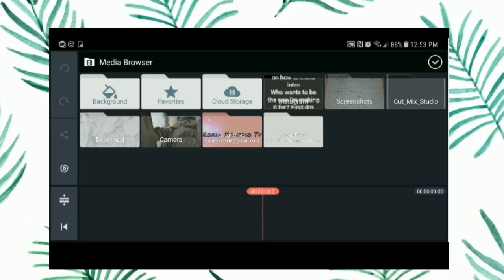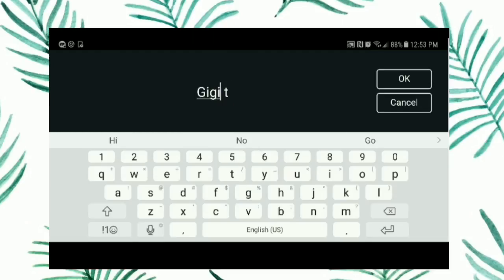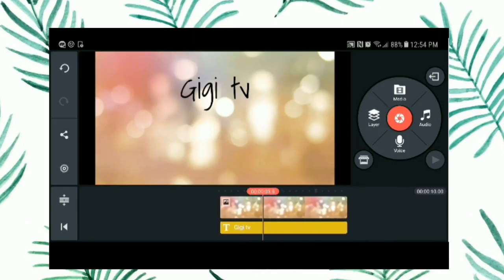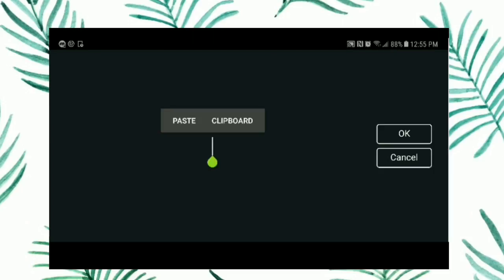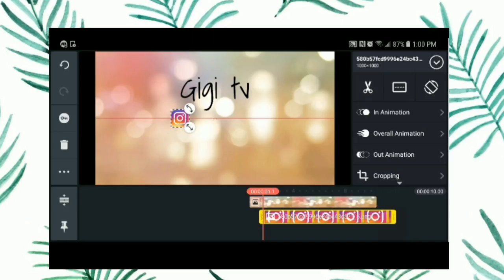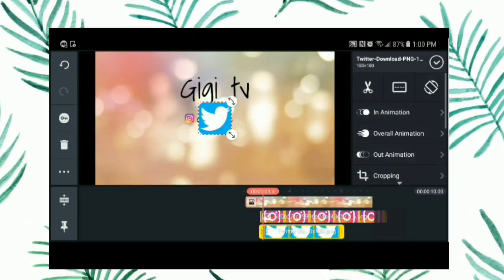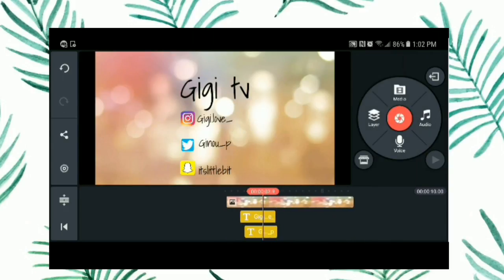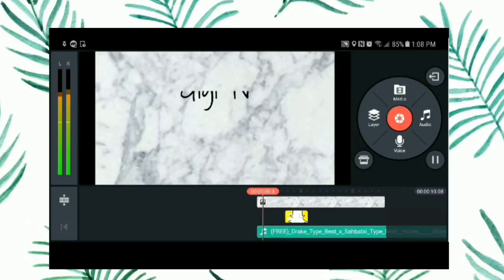How To Make An Intro for your channel using( kinemaster)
I know this is a tea channel but who cares?? It's still my channel ENJOY if you made a intro show it to me
Rokiakouadio123.rk